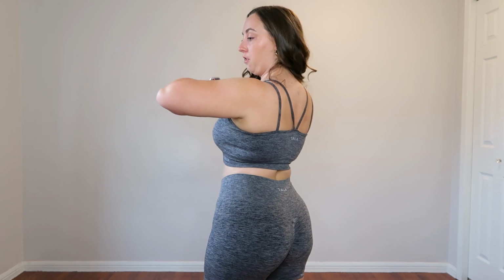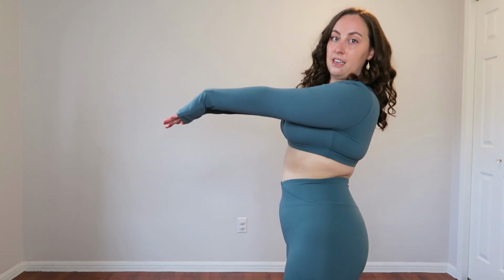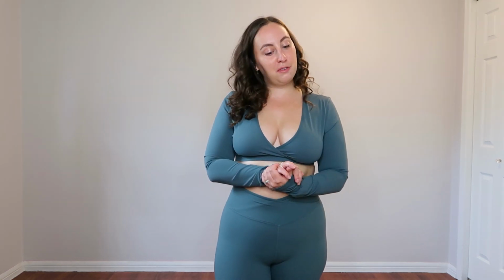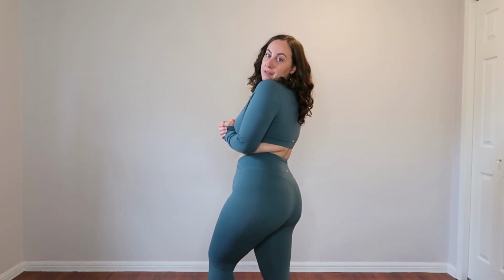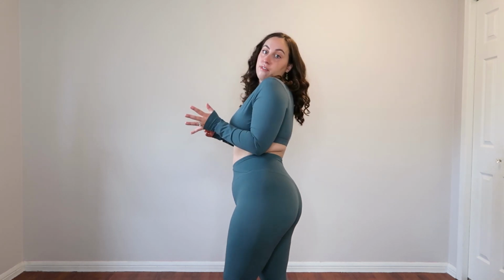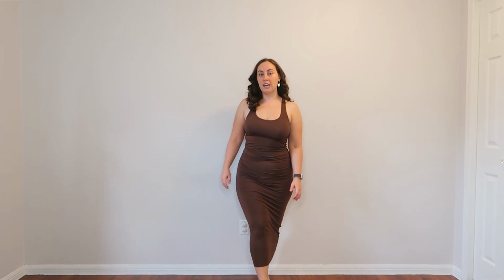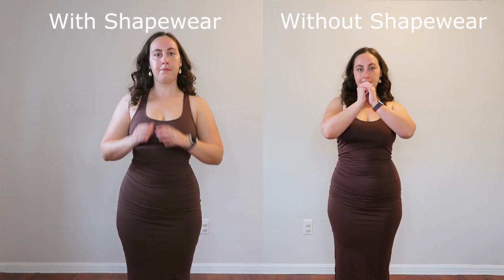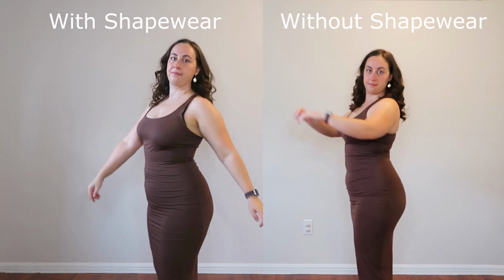We Are Tala Haul | Sustainable, Ethical, and Size Inclusive Activewear and Basics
You can shop We Are Tala here or find links to everything I tried

I have been a customer of Tala since their very first launch, and I really feel like they get better every year! This is a brand that has been focused on sustainability and ethical manufacturing since day 1, and has ensured they carry their products in sizes 2XS - 4XL! It is an incredible woman owned and operated company, so I have always loved to support them!

Today I decided to try a few of their different activewear collections, including the Sculpt Seamless, Dayflex, and 365 collections. I have also reviewed their Skinluxe and Swim collections in previous videos if you are interested in those! I typically always size up to a Large in Tala products, but I did feel like the Dayflex collection runs true to size, so I probably should have gone with my usual size Medium! For reference I am usually a US size 8-10 and 34DD for bras.

Be sure to let me know which pieces were your favourite down in the comments section!

Items worn in this video:
Sculpt Seamless Strappy Sports Bra - Charcoal Marl - Large

Sculpt Seamless Scrunch Cycling Shorts - Charcoal Marl - Large

Dayflex Wrap Long Sleeve Crop Top - Lake Green - Large (should have gotten M)

Dayflex Wrap High Waisted Legging - Lake Green - 7/8 Large (should have gotten M)

365 Racerback Bodycon Midi Dress - Chocolate - Large

Chapters:
00:00 New Collections from Tala
01:46 All About Tala (Shipping, Cost, Returns)
05:10 Sculpt Seamless Collection
08:28 Dayflex Collection
11:52 365 Collection
15:18 Final Thoughts